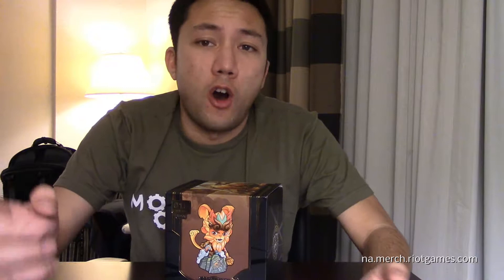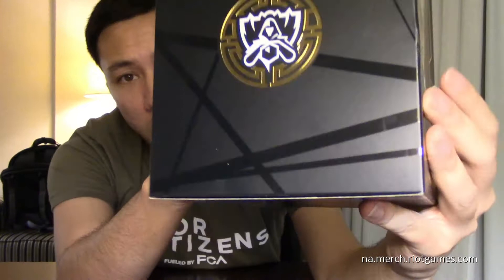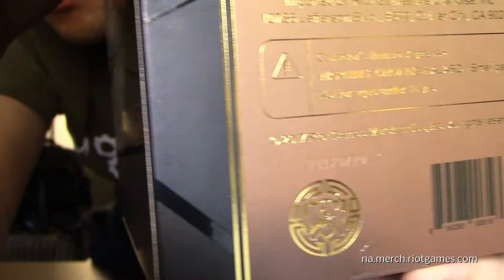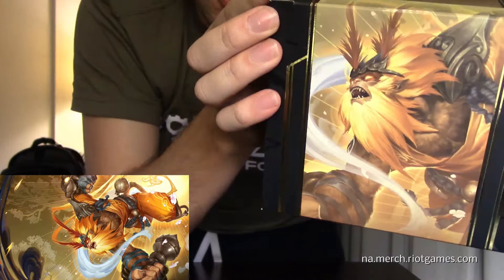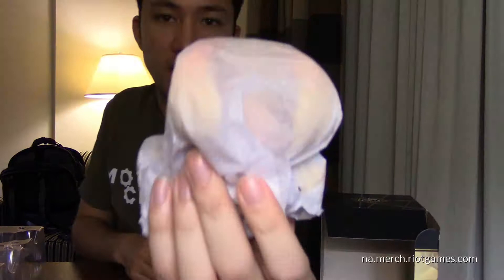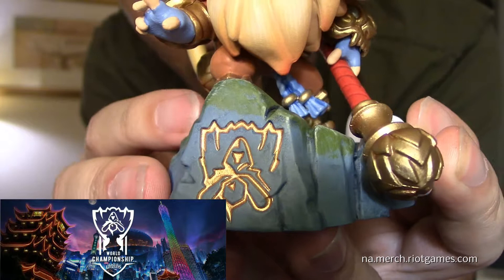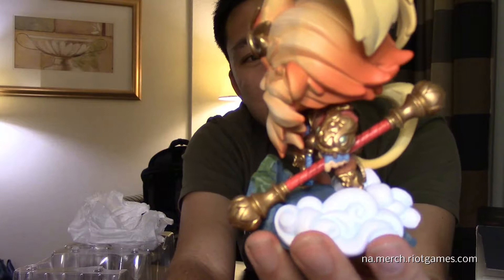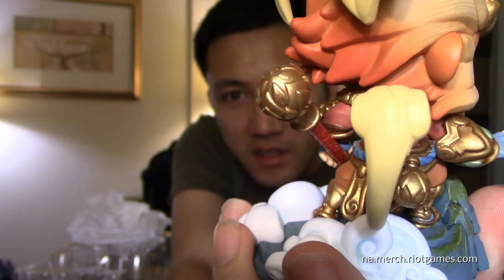League of Legends Figure Spotlight #4 - Unboxing Series 2 Radiant Wukong Figure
League of Legends Figure Spotlight #4

Series 2 Figure - #018 Radiant Wukong Special Edition - Worlds 2017